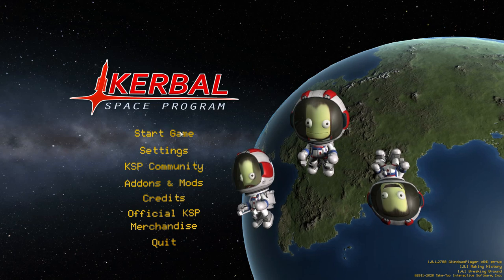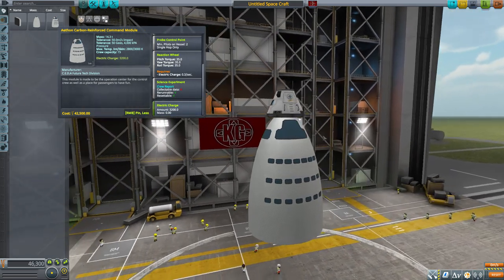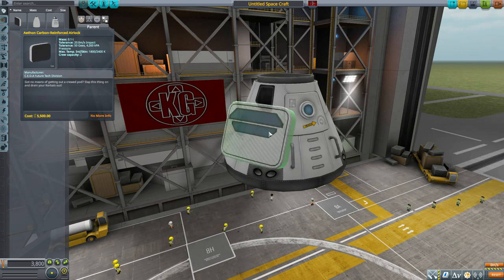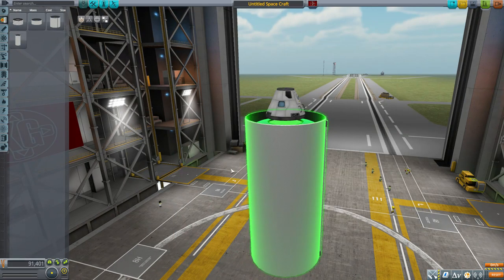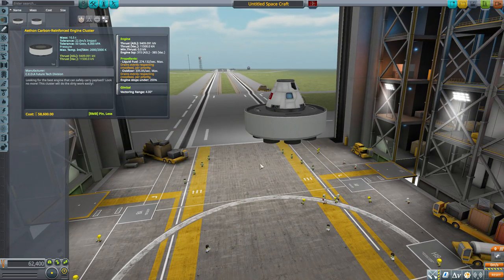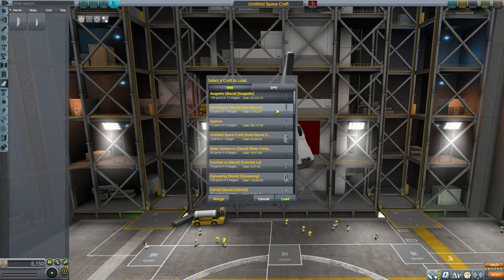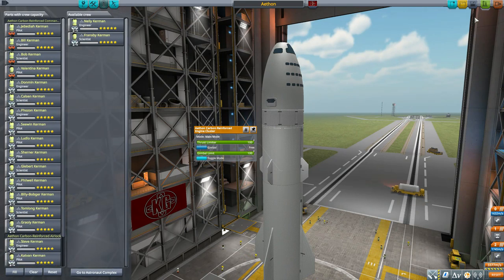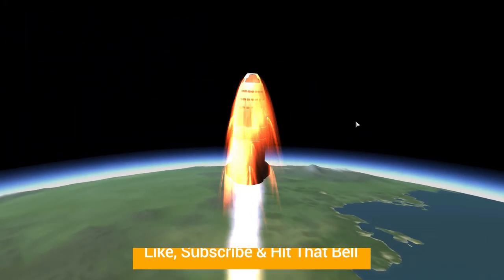KSP Mods - C.E.D.A Aethon ITS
In this episode I mess around with the C.E.D.A Aethon ITS mod which adds into the game a spacex starship inspired ship.